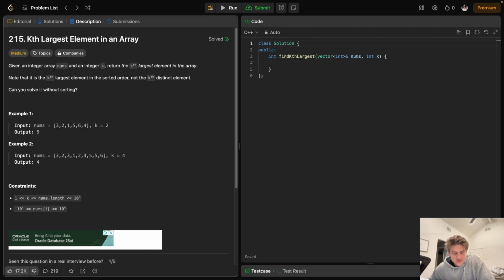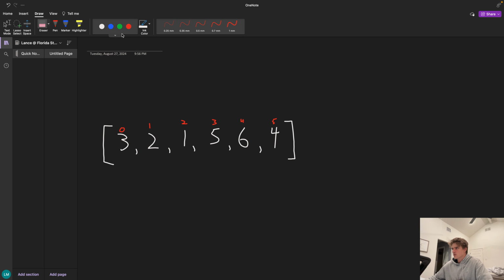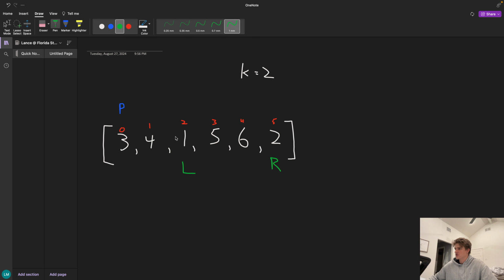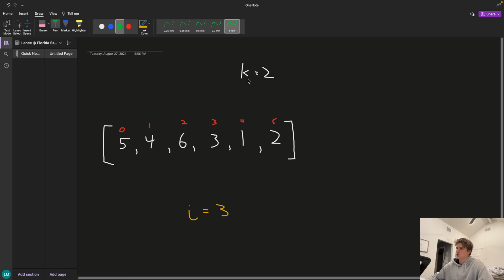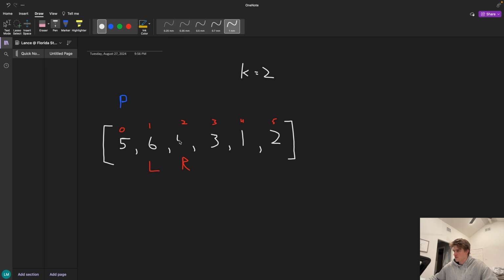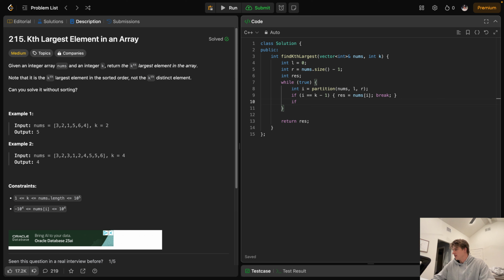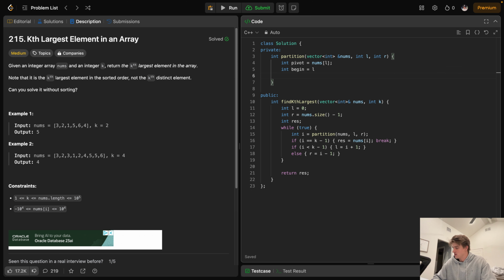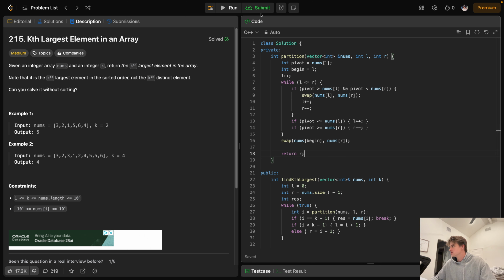LeetCode - Kth Largest Element in an Array - C++ Coding Interview